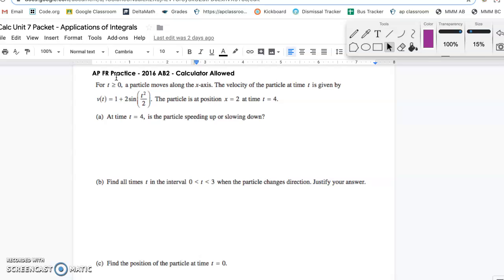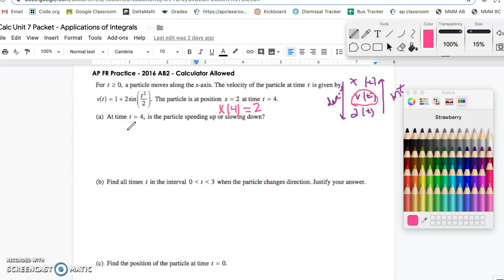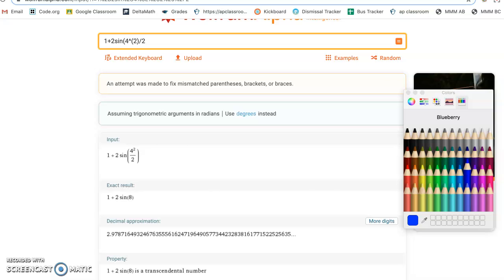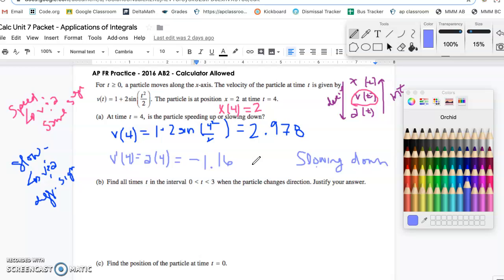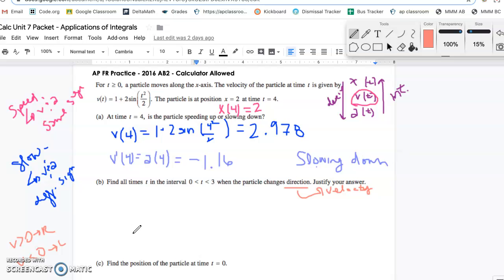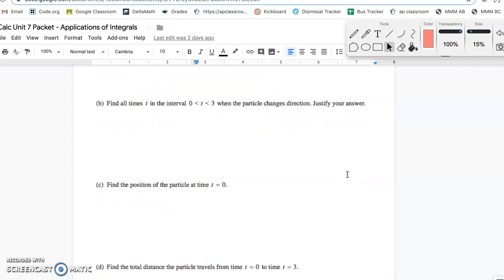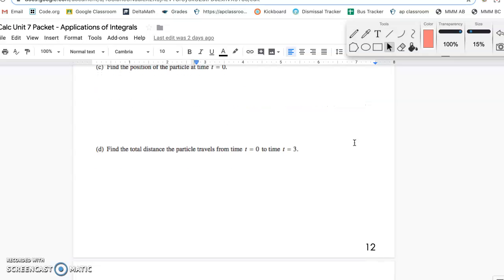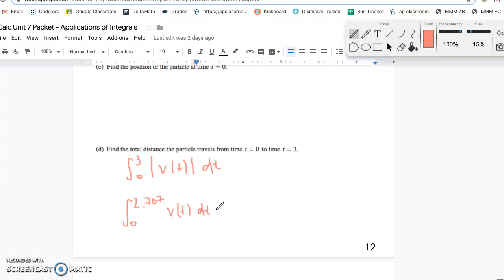Calc AB FR Example